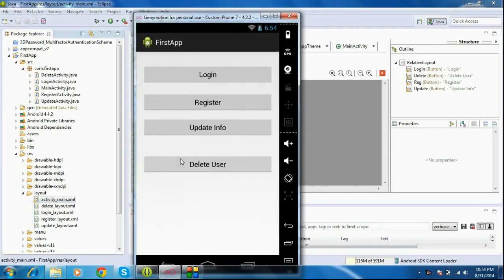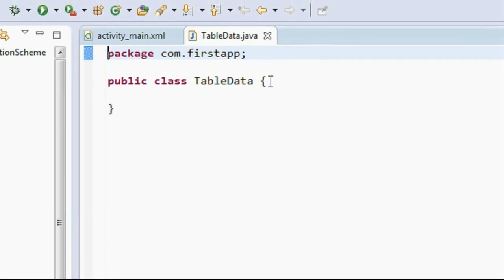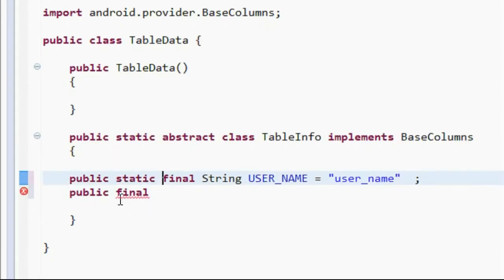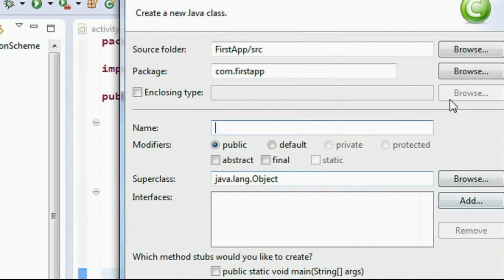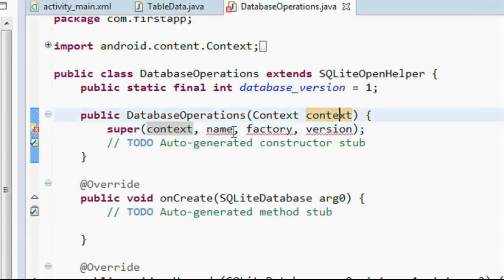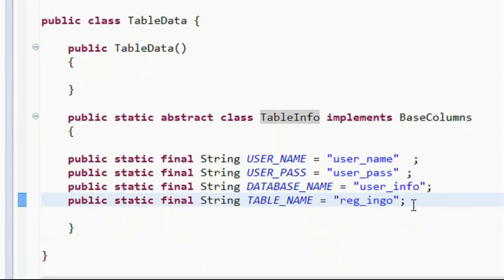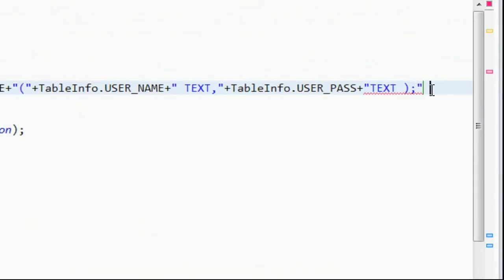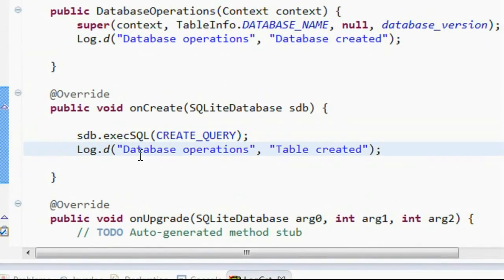Android SQLite Tutorial 1 Create database and tables